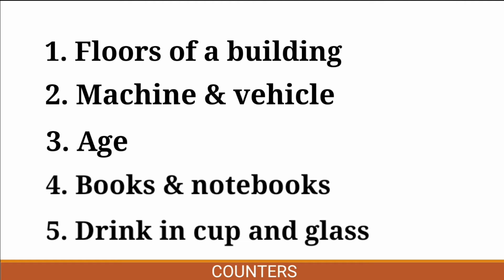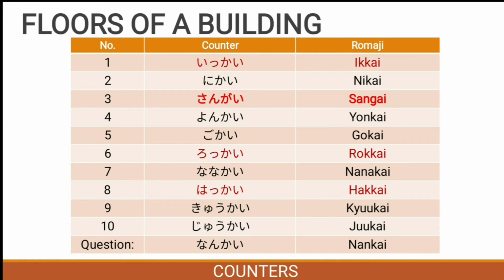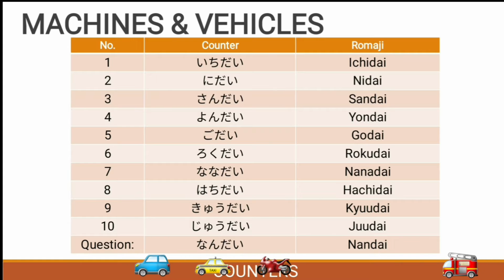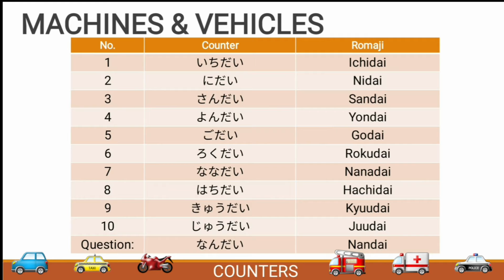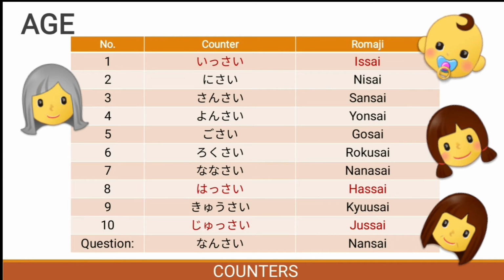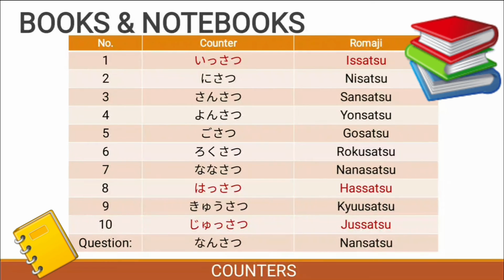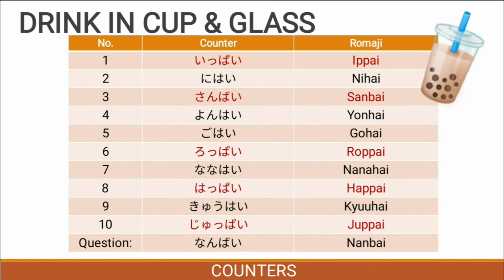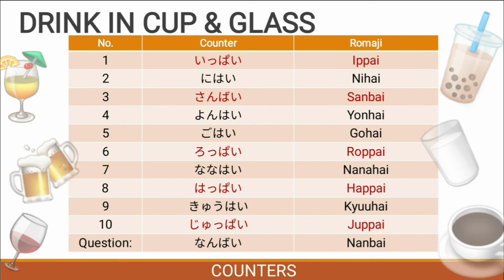COUNTERS ー Part 2 (using Japanese Language) | Basic Japanese | ジェシカ Senpai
こんにちは 先輩たち!

My name is Jessica.
I would like to share my knowledge gained in Nihongo. So, now for my series of tutorial for N5 level learning we have Counters using Japanese Language.

For those who wants to learn Japanese language let me be part of your journey and let us grow together in terms of Japanese world.

Like our Facebook Page:
JLPTーJapanese Language Proficiency Test-Review